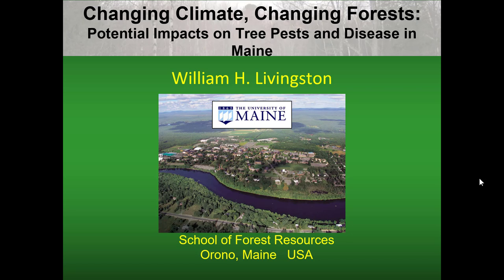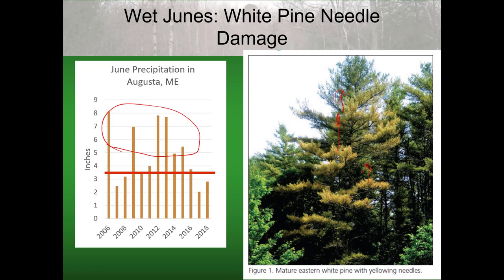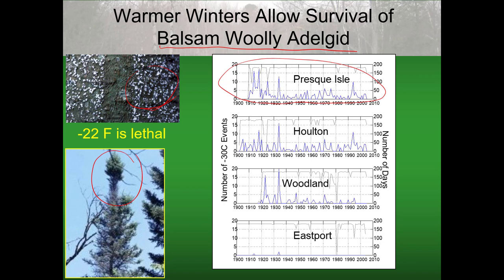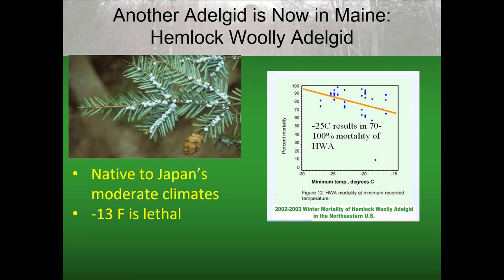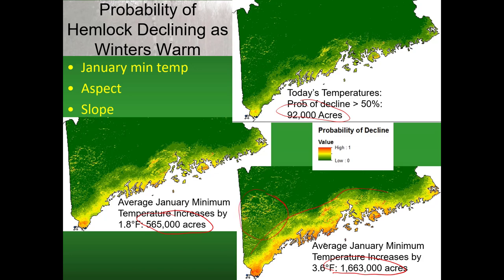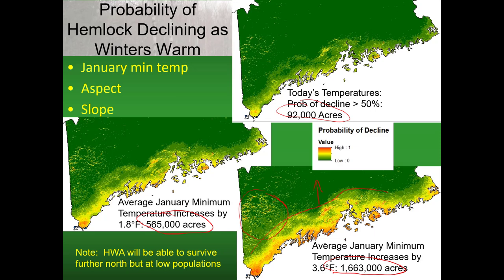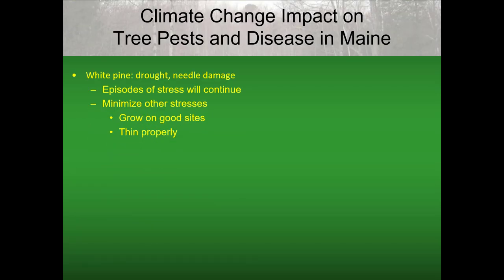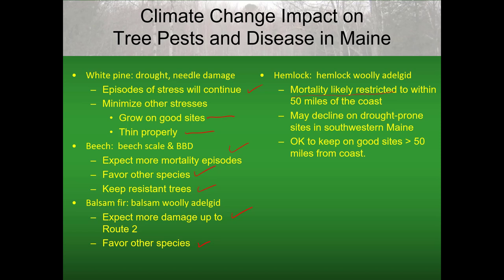Changing Climate, Changing Forests: Climate and Tree Disease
Disease involves interacting climatic factors (spring precipitation, warm winters, drought) in Maine, with Dr. Bill Livingston, School of Forest Resources, University of Maine